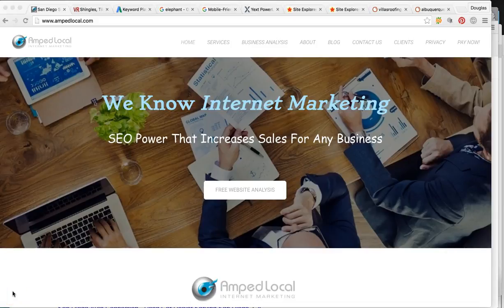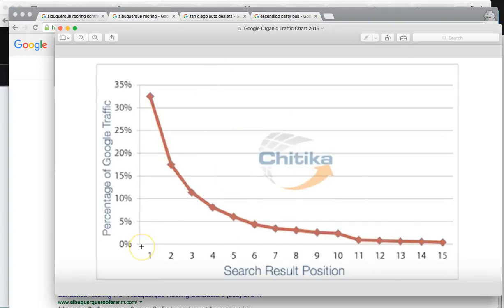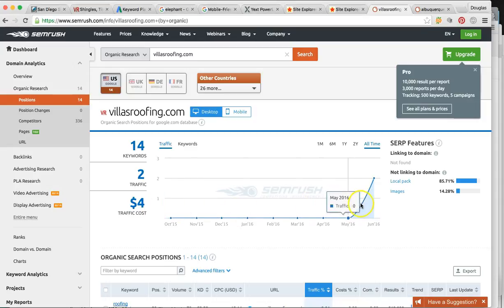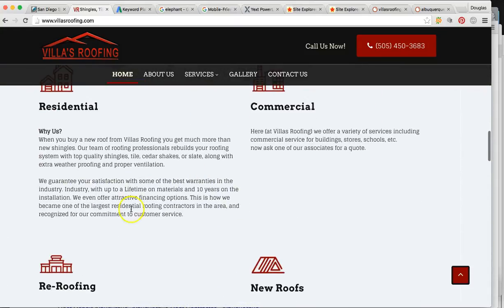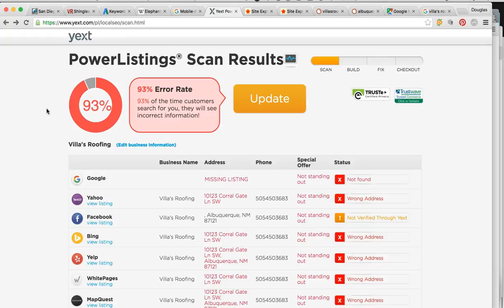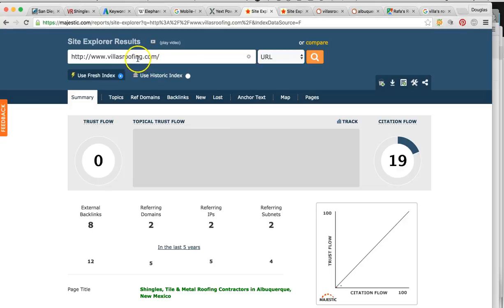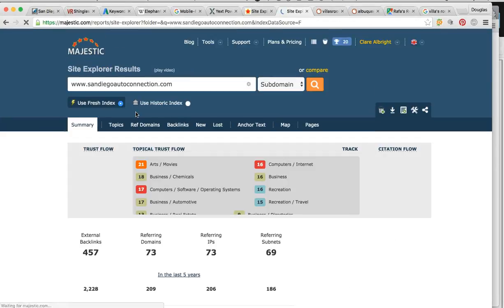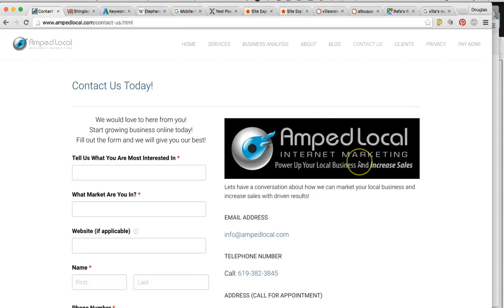SEO Albuquerque, NM | Amped Local | Search Engine Optimization